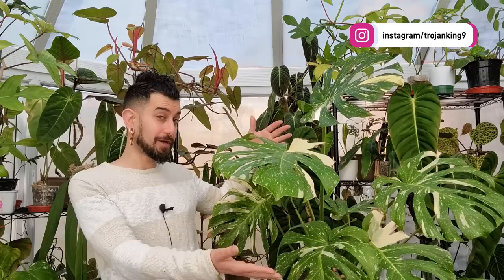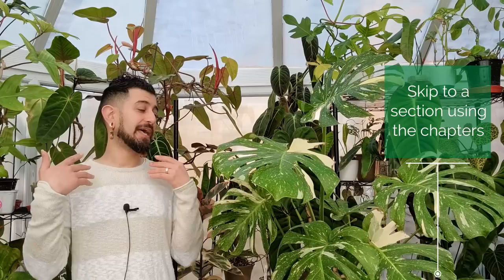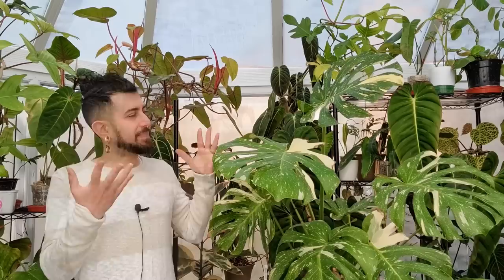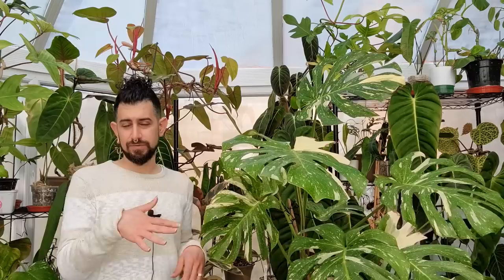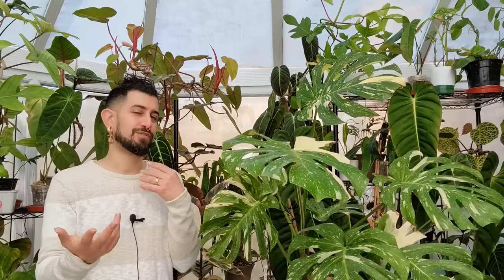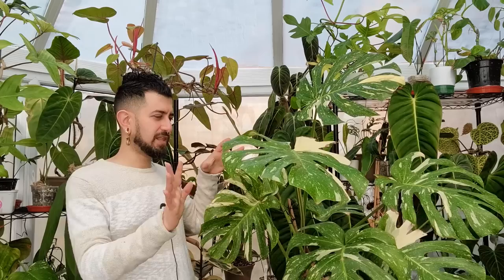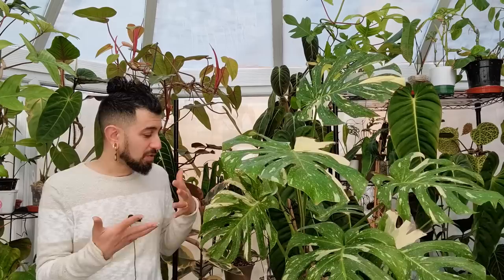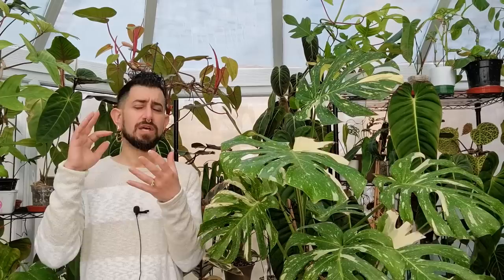My 3.5-Year Experience: Caring for a Monstera Thai Constellation 🌱 | Review Update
Discover the joys and challenges of owning a Monstera Thai Constellation in this comprehensive 3.5-year review!

I take you through my journey of growing this eye-catching variegated monstera in my UK conservatory, diving into its background, growth speed, propagation, and availability. Learn about potential pests, essential accessories, and top care tips to keep your Monstera Thai Constellation thriving.

This video is perfect for houseplant enthusiasts, beginner plant owners, interior design lovers, and gardening hobbyists. Don't forget to watch till the end to hear my final thoughts and personal score for this unique plant!

Chapters:
00:00 Intro
01:54 Background
08:03 Speed of Growth
11:13 Ease of Propagation
15:00 Availability
18:50 Pests
20:20 Accessories
24:38 Final Thoughts

Growing accessories